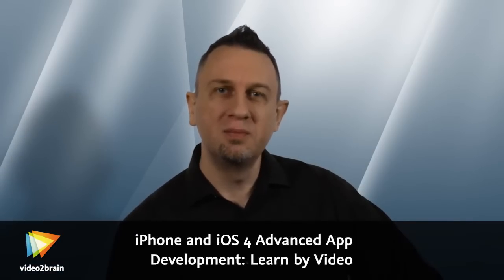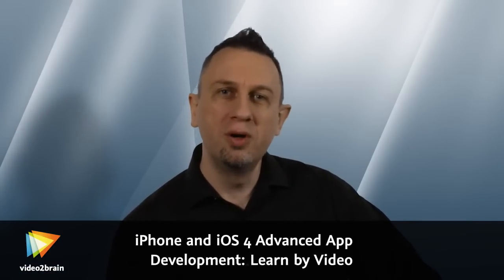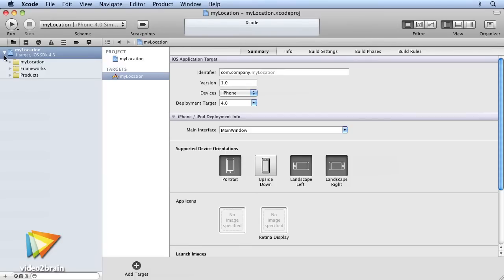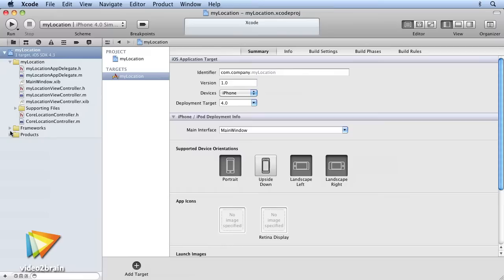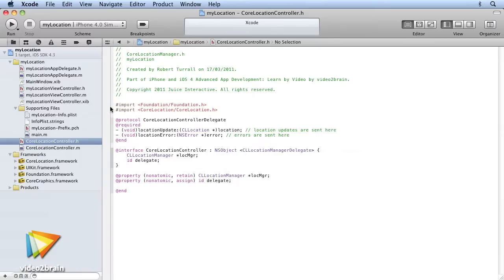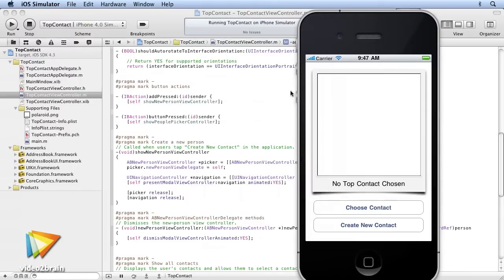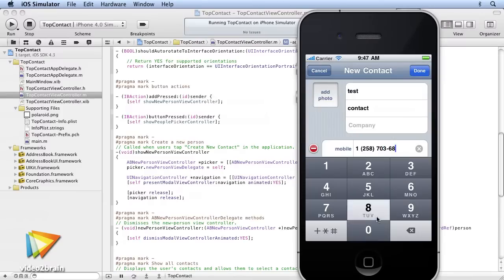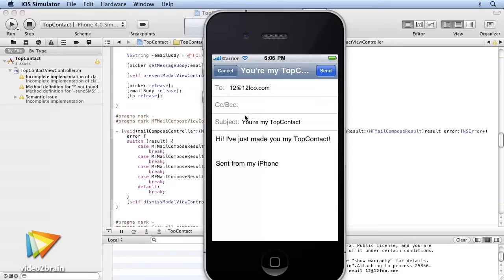iPhone and iOS 4 Advanced App Development: Learn by Video Trailer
In his new video2brain workshop, creative technologist and trainer Robert Turrall gives you have a solid understanding of the features supported by iOS devices and the APIs available. You'll learn everything from location/mapping APIs, to capturing and manipulating images using the device's camera, to adding contacts, calendars, and email support to applications. You'll also see how you can broaden your audience by creating universal applications that work on the iPhone, iPod touch, and iPad. You can find more information about Robert's new course and watch free sample lessons